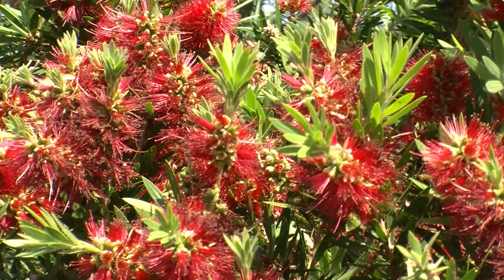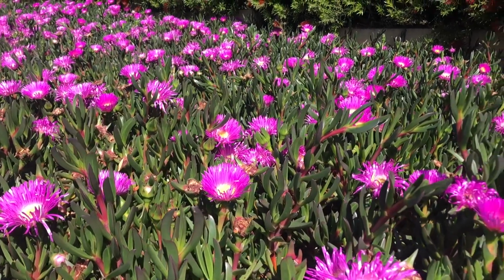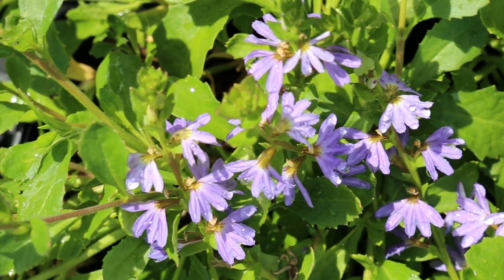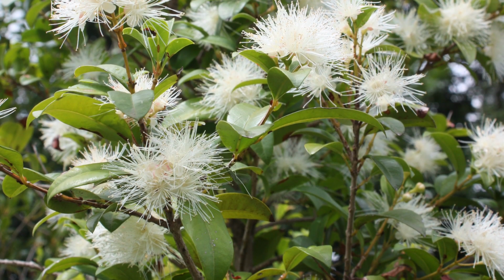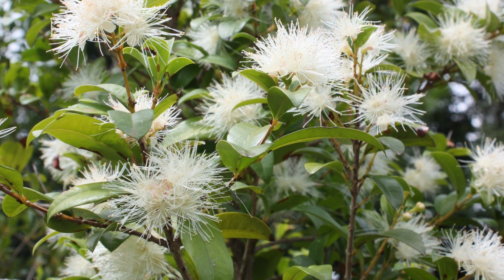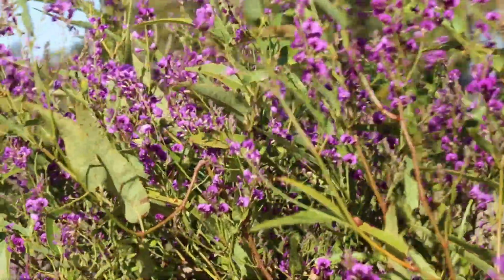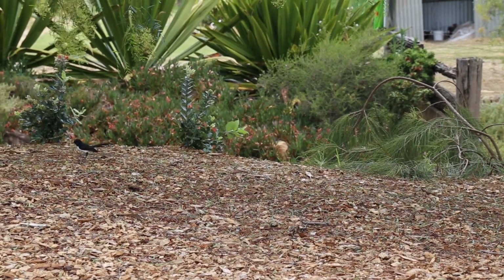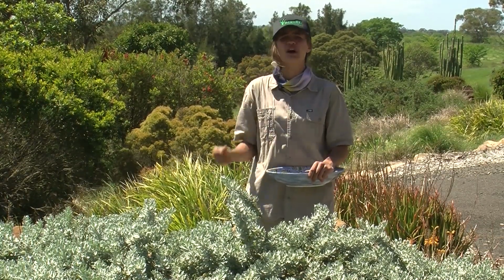How to attract wildlife to your garden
This video gives the gardener some very useful tips on the best methods to attract native birds, bees and insects to your garden, including the use of water bowls, leaf litter and mulch, shelter and bird or possum houses.

For more info on Ozbreed’s huge range of plants, shrubs, trees and ground covers,